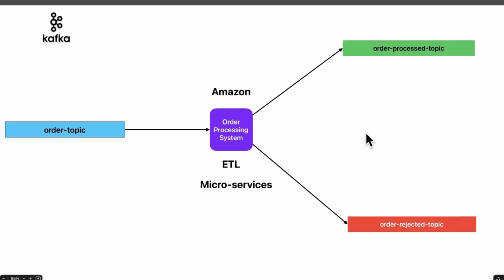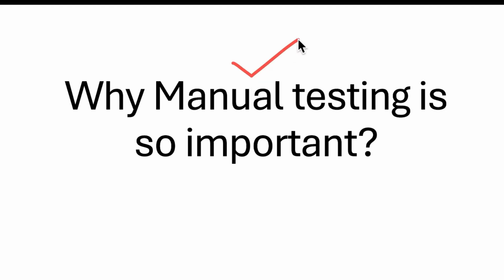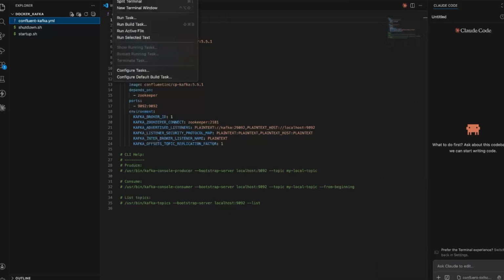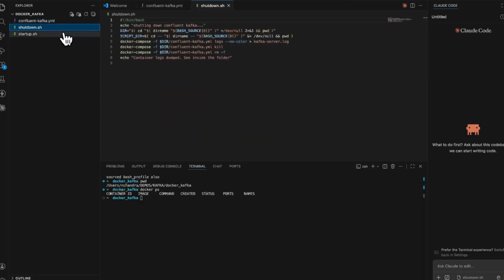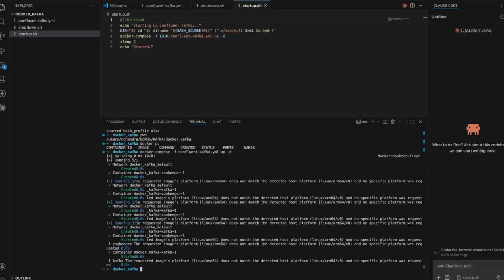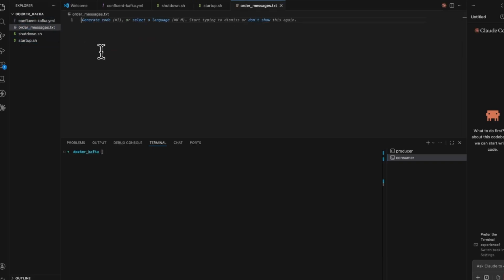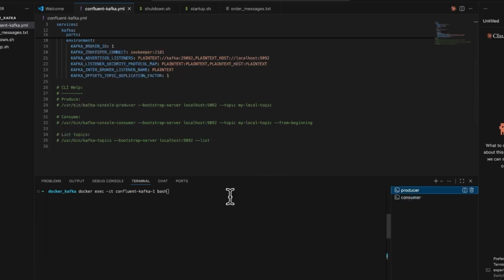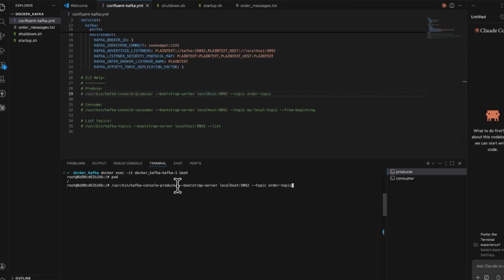Kafka ETL Testing - Manual & Automation - Part 1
Chapters
00:00:00 - Introduction to Kafka Order Processing Scenario
00:01:16 - What to Test in a Kafka ETL Pipeline
00:01:23 - How to Startup and Shutdown Kafka
00:01:28 - Creating a Kafka Topic
00:01:32 - How to Produce a Message to a Topic
00:01:35 - How to Consume a Message from a Topic
00:01:39 - Importance of Manual Testing vs. Automation
00:01:52 - How to Write Test Cases and Scenarios
00:02:11 - Practical Lab: Kafka Startup using Docker Compose
00:09:11 - Practical Lab: Producing and Consuming Messages

Master the fundamentals of Kafka ETL testing with this step-by-step tutorial. Learn how to set up a local Kafka infrastructure, manage topics, and execute manual test cases to ensure your data pipelines and microservices are processing orders correctly.